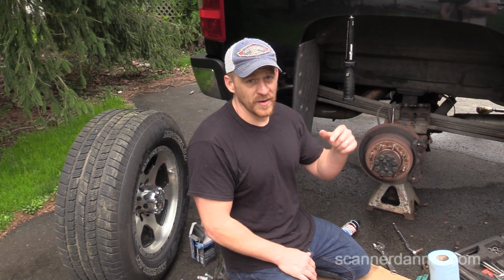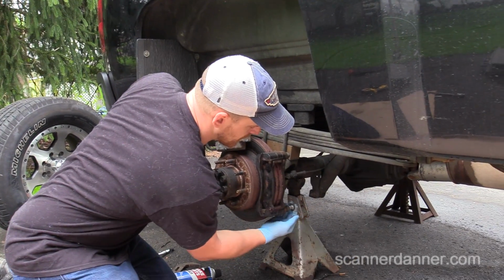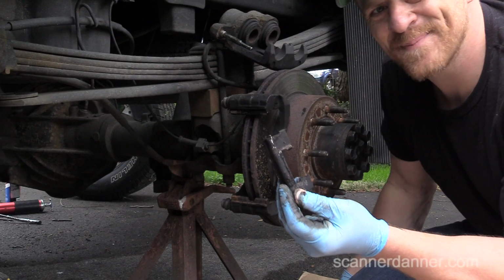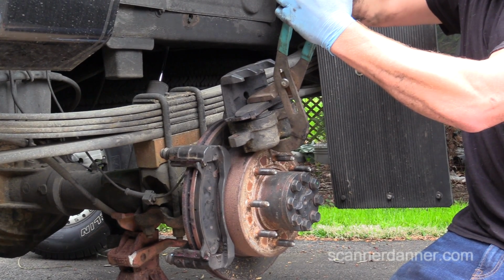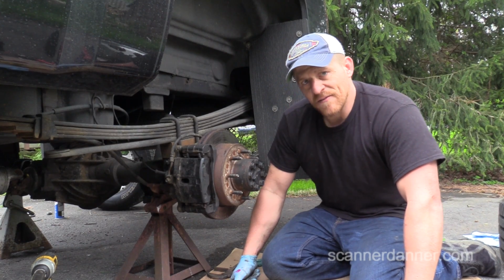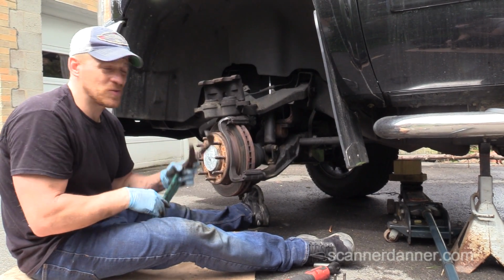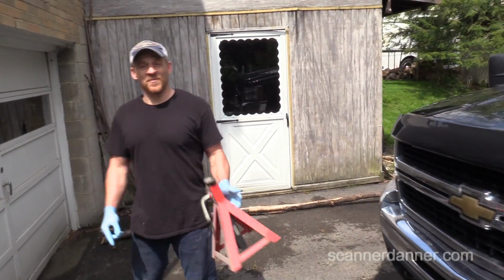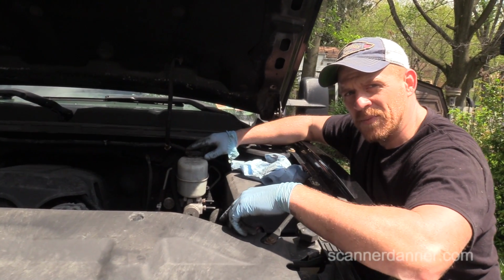Silverado 2500 HD Brakes Hanging Up, Diagnosis and Repair Part 1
This is a multi-part series. In this first video we determine the cause of the overheating brake problem. How to check for sticking caliper pistons and slides as well as disassembly and cleaning of related brake components.

Tools used
  - Bayco NSR-2168B LED Rechargeable Work Light - 600 Lumens w/3 Magnets Lithium-ion Battery
  - (Ratchet set I just purchased that I mentioned in the video)
Gearwrench 81230P 4 Pc. 120Xp Flex Teardrop Ratchet Set
  - OTC (5300) Stinger 3 Ton Jack Pack
  - DEWALT DCF883M2 20-volt MAX Lithium Ion 3/8-Inch Impact Wrench Kit with Hog Ring
  - Milwaukee 2457-20 M12 3/8 Ratchet tool Only